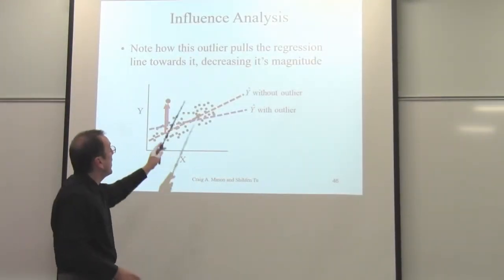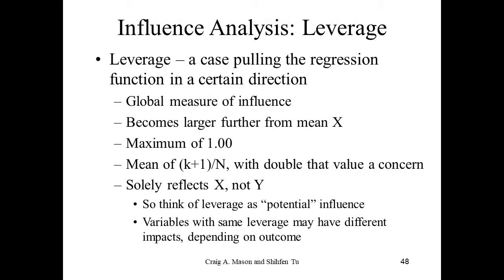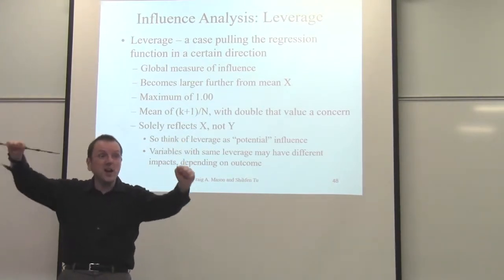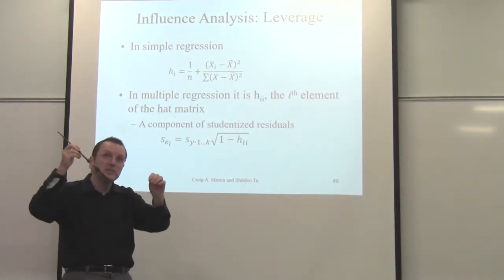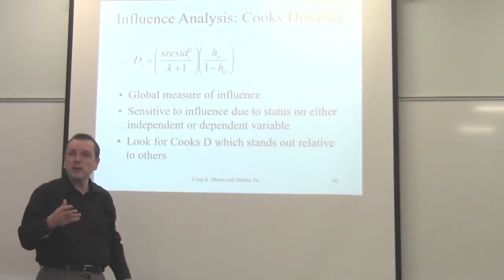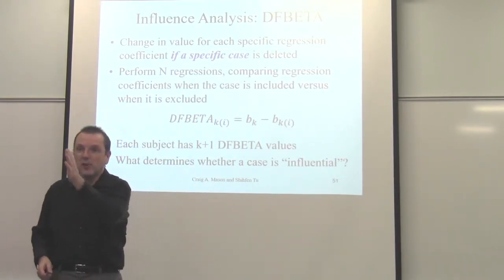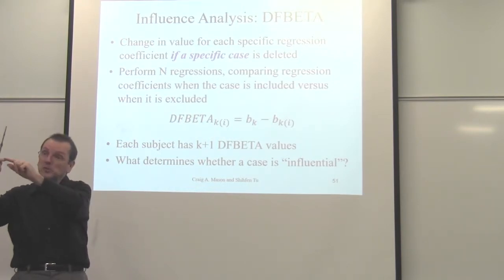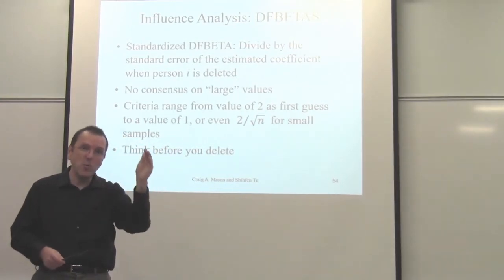Diagnosing Problematic Cases Part II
Second of three videos that examine detecting and addressing cases that are having an inappropriate impact on the model.  This video focusins on influence analysis, including leverage, Cook's Distance, and DFBETA.